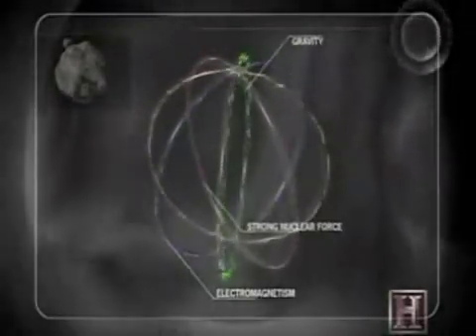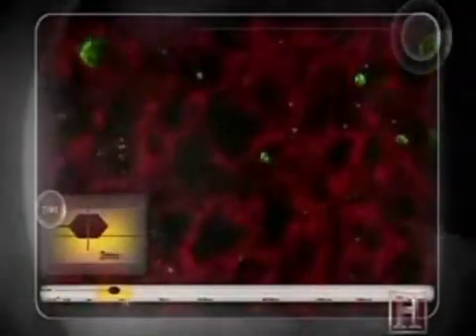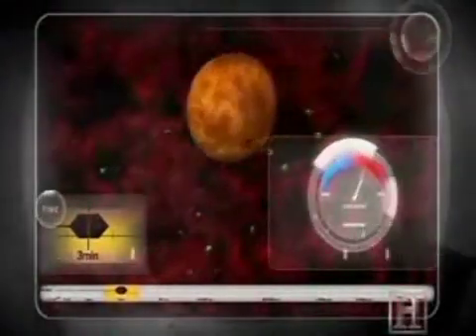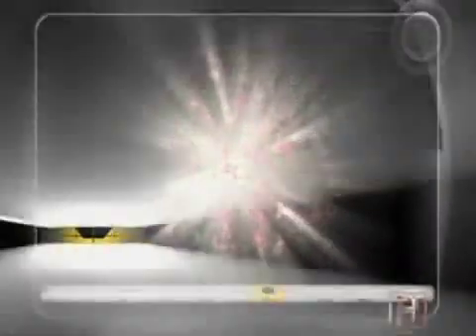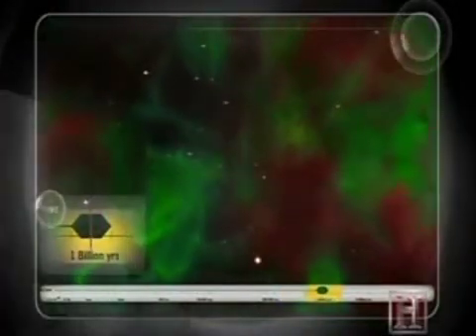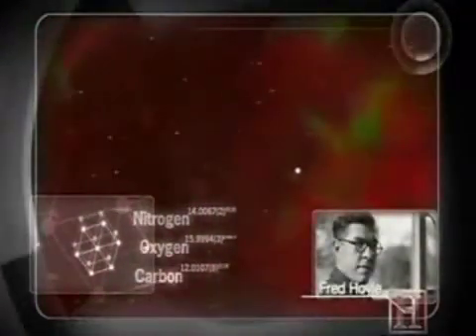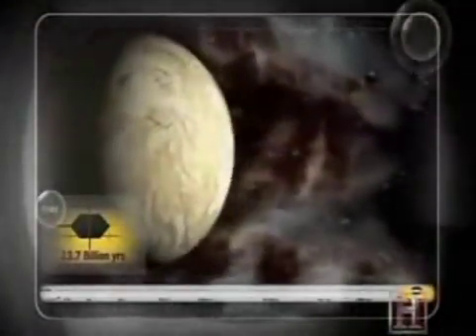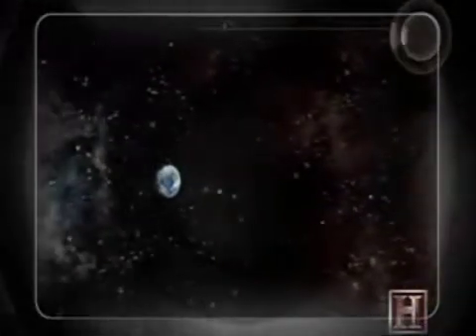Birth of the universe / Nascimento do Universo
Tudo começa a 13,7 bilhões de anos atrás dentro de uma bolha menor que um átomo. Dai vem a primeira explosão de luz, o nascimento de estrelas, a agregação dos planetas, o aparecimento de água líquida...